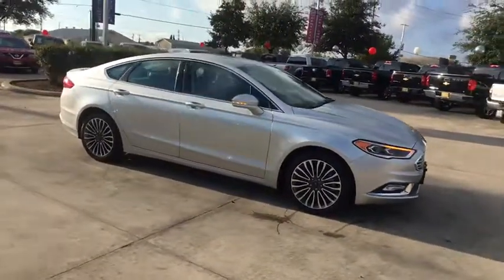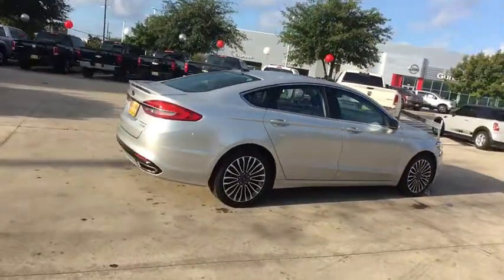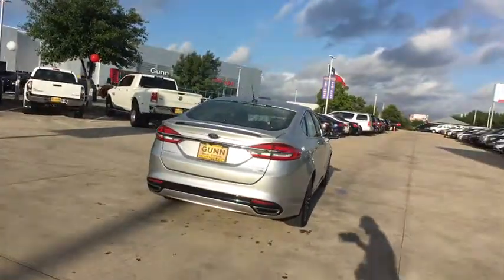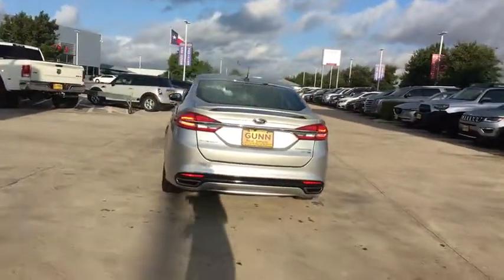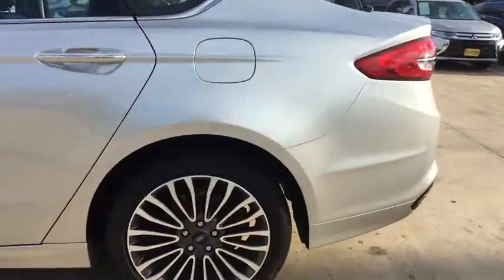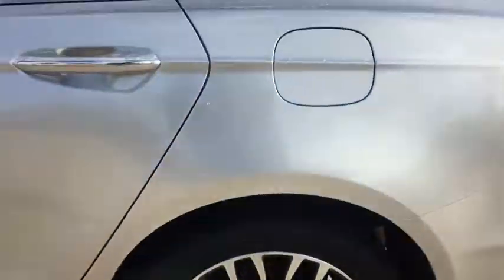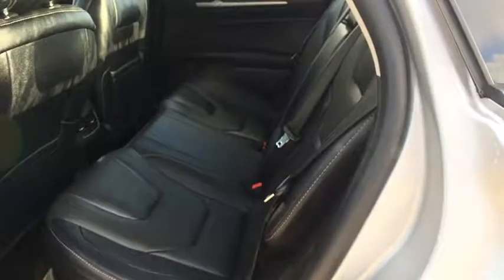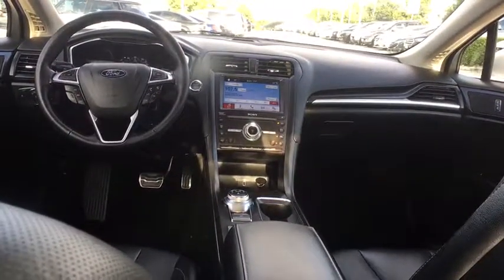2018 Ford Fusion San Antonio, Austin, Houston, New Braunfels, Helotes, TX NW12699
Silver Used 2018 Ford Fusion available in San Antonio, Texas at Gunn Nissan. Servicing the Austin, Houston, New Braunfels, Helotes, TX area.

Gunn Nissan
12838 San Predro

This 2018 Ford Fusion Titanium is good looking and it has all of the features you want in your next vehicle! Clean Carfax, One Owner, 85 Point Quality Inspection Performed, 3 Month/3,000 Mile Limited Warranty Included, Power Moonroof, Universal Garage Door Opener.Clean CARFAX. CARFAX One-Owner. Gunn Nissan - Come experience for yourself why we have the best reputation in San Antonio!20/29 City/Highway MPG